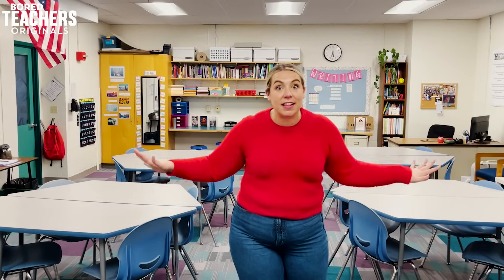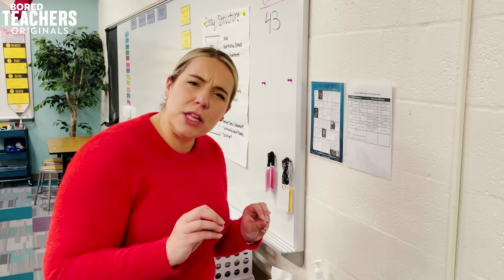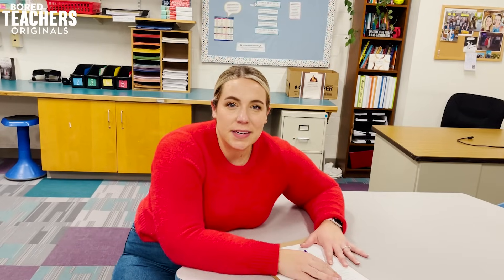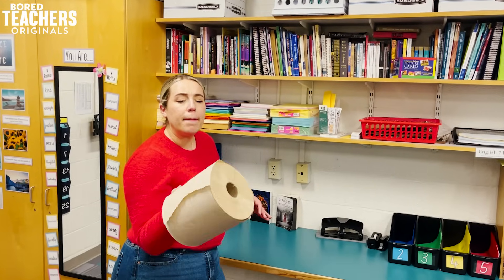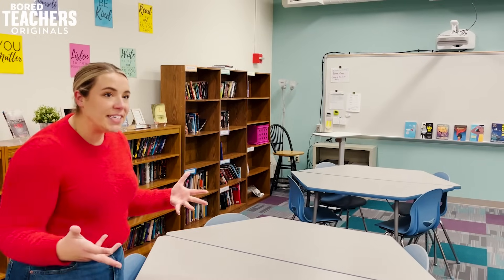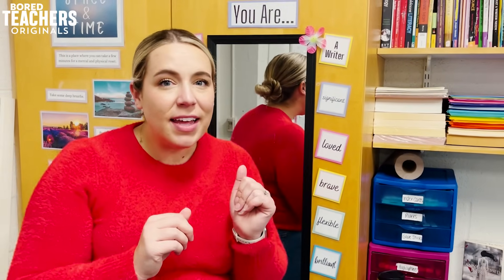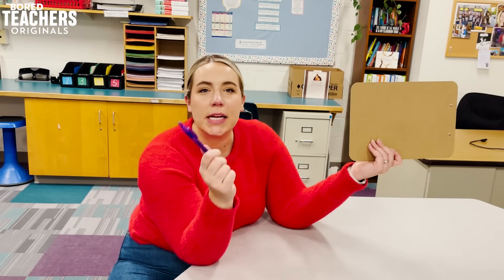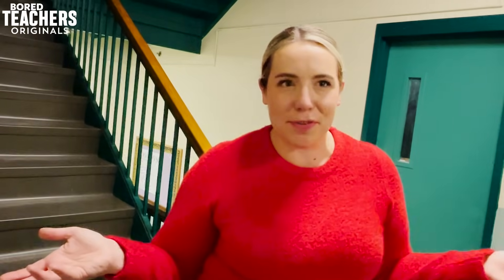This is Teacher Math!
Teacher brain at its finest!

The Bored Teachers Comedy Tour is coming to a city near you!